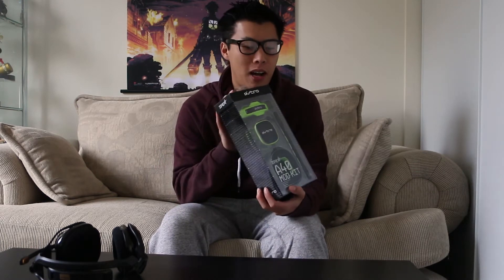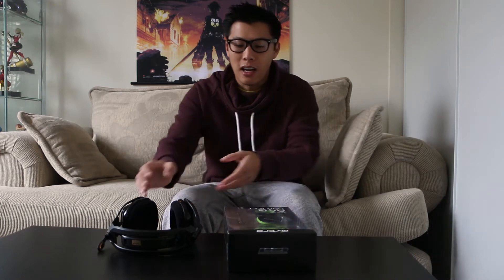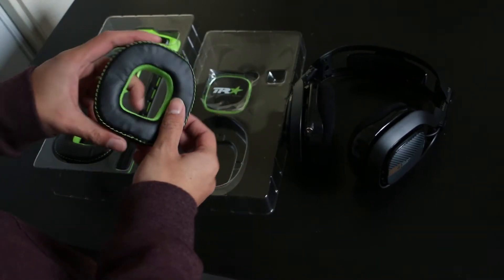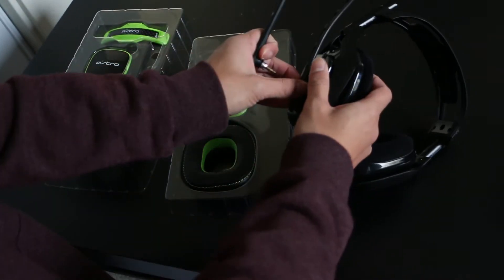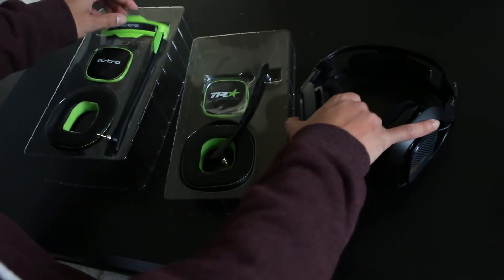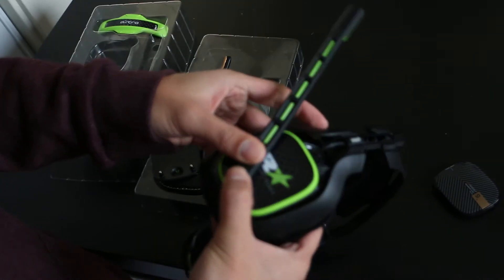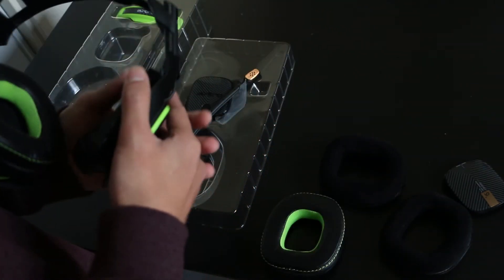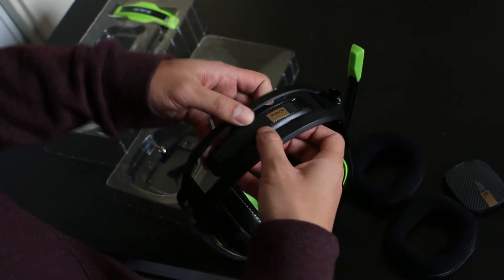Astro A40 TR Gaming Headset Mod Kit: Unboxing & Setup [Part 1]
The Astro Gaming Mod Kit for the A40 TR's were finally in stock, and we bought it quick! Initially, this was just going to be one video, but it ended up being way longer than expect. So we broke up the video into two parts.

This is part one: the unboxing and setup of the mod kit. Part two is the review of the mod kit.